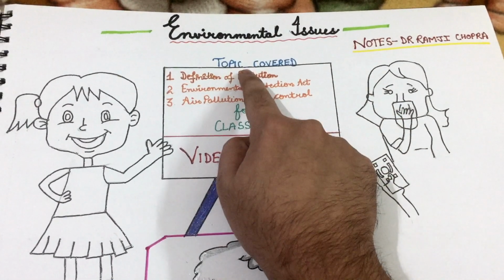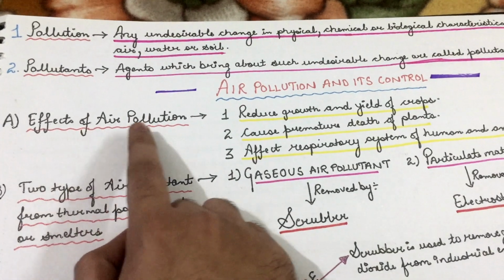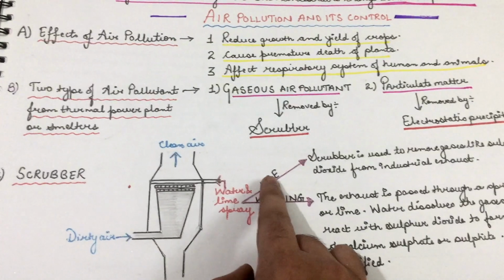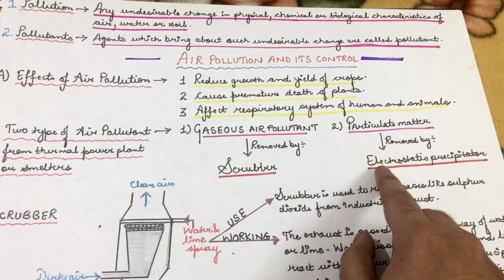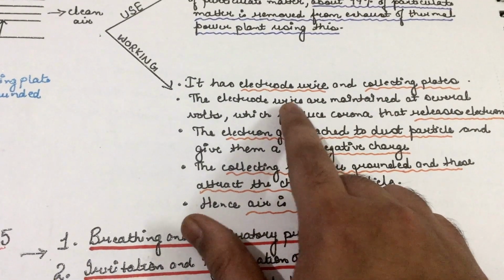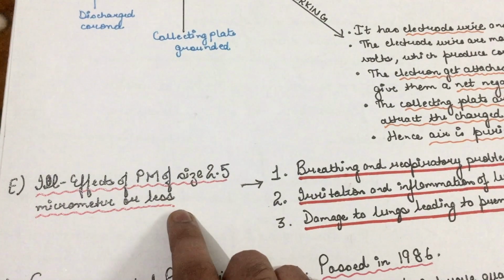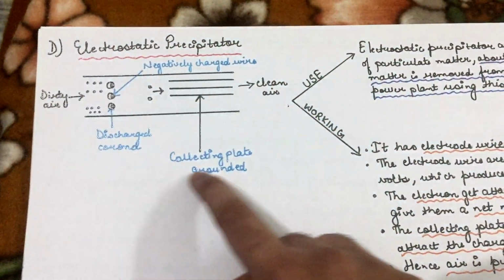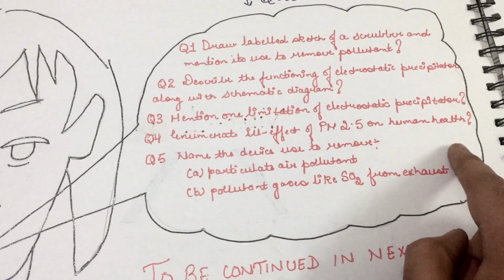environmental issues (part-1).Ncert notes | biology | class 12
Notes on environmental issues for class 12 students (part-1).
Topic covered-AIR POLLUTION AND ITS CONTROL-USE OF SCRUBBER AND ELECTROSTATIC PRECIPITATOR ,DEFINITION OF POLLUTION,ENVIRONMENTAL PROTECTION ACT.
The video covers whole chapter of environmental issues class 12 ncert. The chapter is covered in stages.
The video gives idea about AIR POLLUTION AND ITS CONTROL-USE OF SCRUBBER AND ELECTROSTATIC PRECIPITATOR ,WHAT IS POLLUTION AND ENVIRONMENT PROTECTION ACT.
Students will come to know about important questions of the chapter environmental issues and how to memorise it in an easy way.